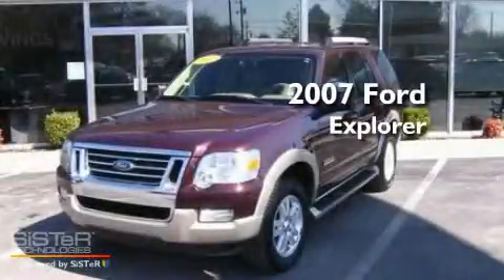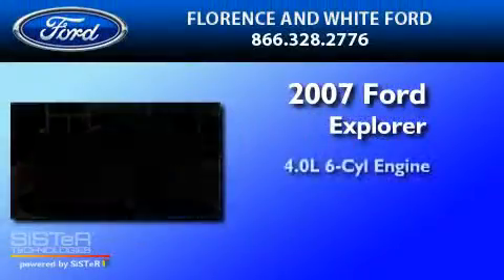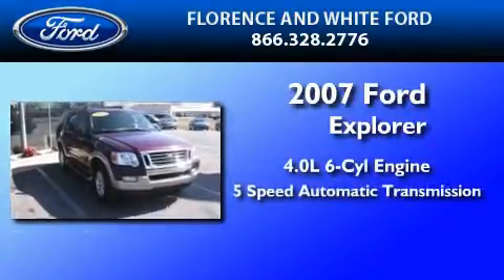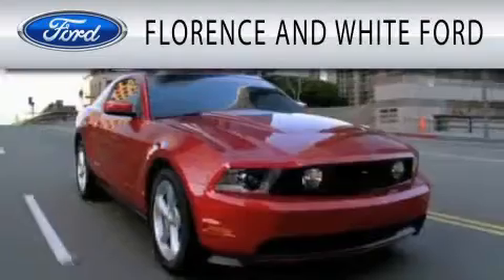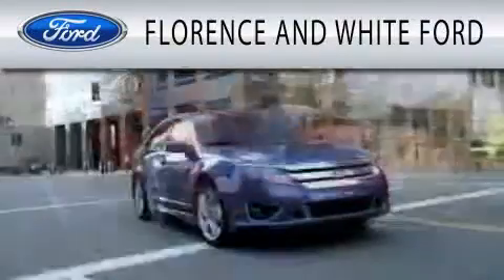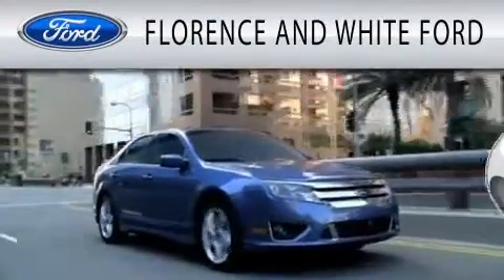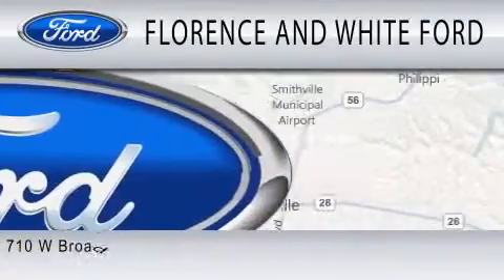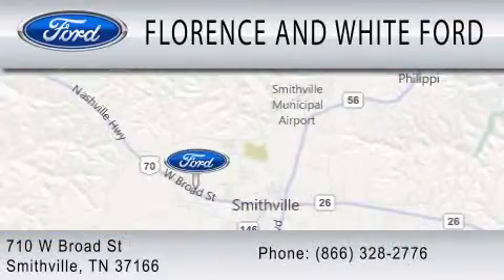2007 FORD EXPLORER Smithville TN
Year : 2007
 Make : FORD
 Model : EXPLORER
 Engine : 4.0L V6
 Trans . : AUTO 5SPD
 Exterior : DARK CHERRY
 Miles : 45,628
 Interior : BEIGE
 Stock : F1336